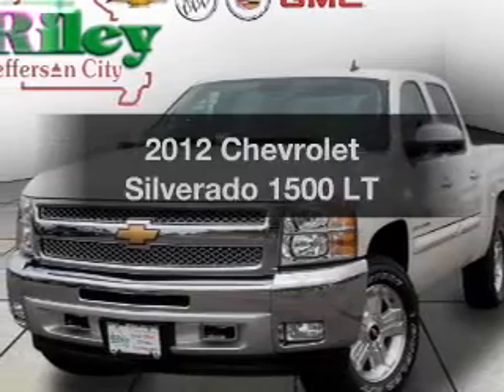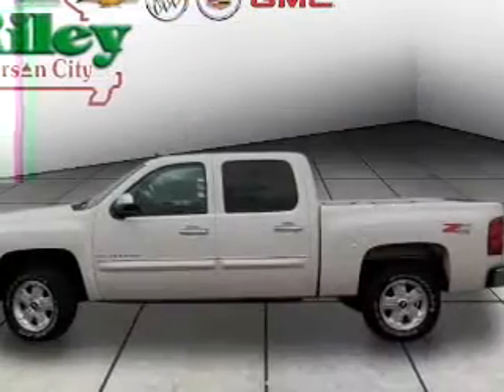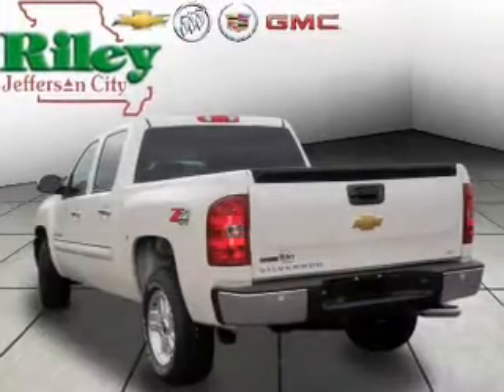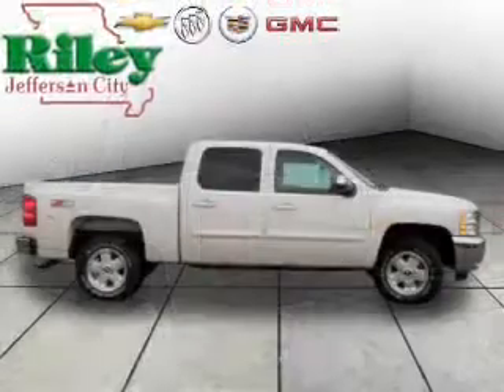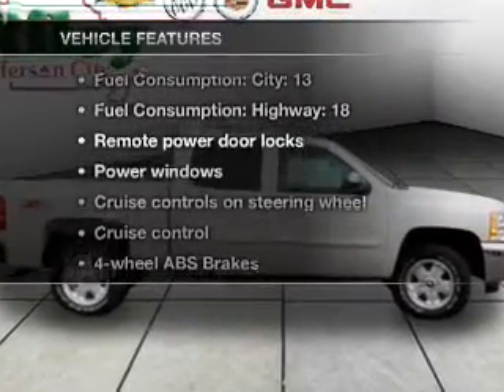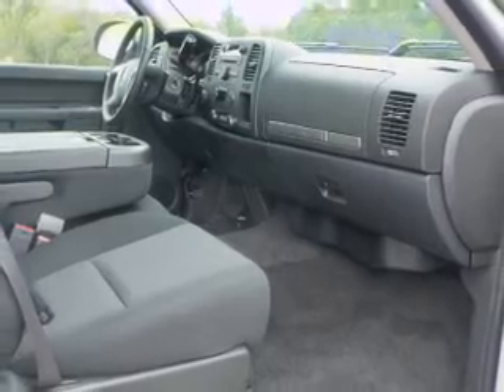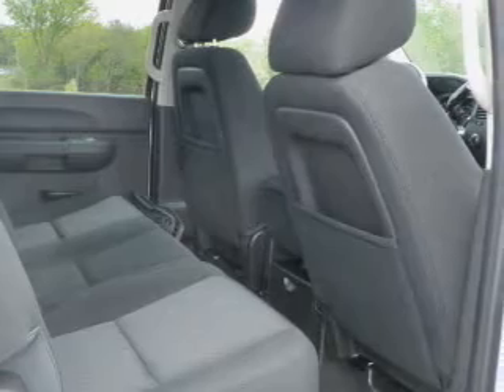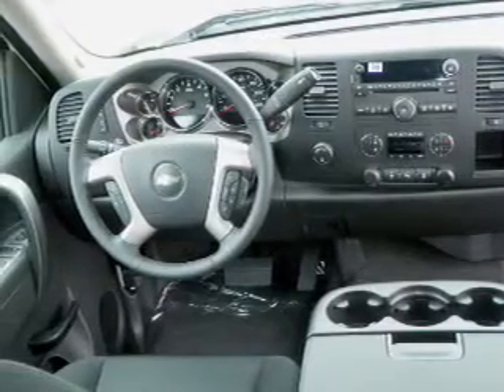2012 Chevrolet Silverado 1500 - Jefferson City MO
Year: 2012
Make: Chevrolet
Model: Silverado 1500
Trim: LT
Engine: 5.3 liter 8 cylinder 16 valve
Transmission: Automatic
Color: White
Mileage: 0
Address:
2033 Christy Dr